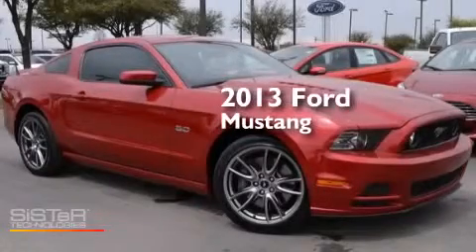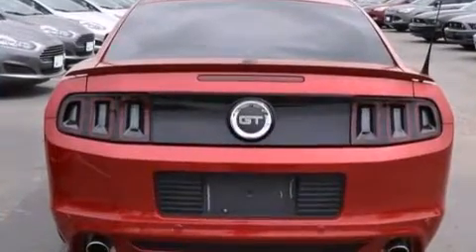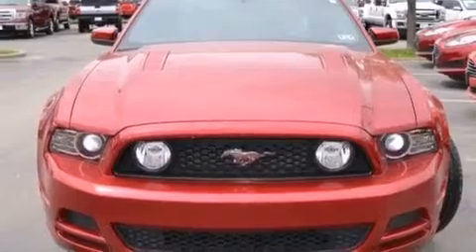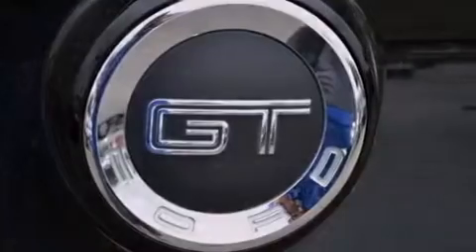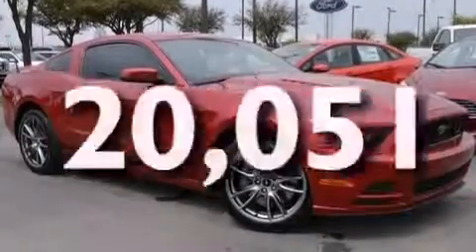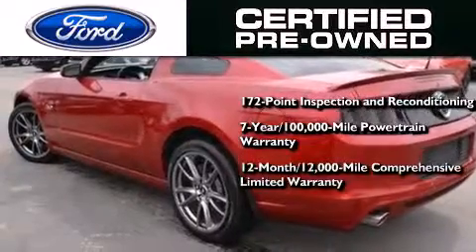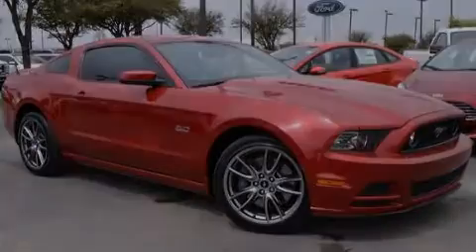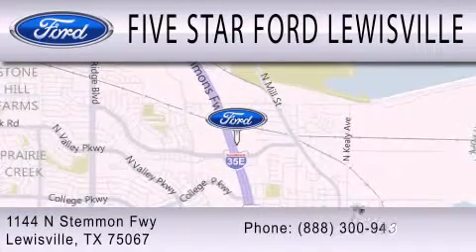Used 2013 Ford Mustang Lewisville TX 75067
We have been honored to serve the Lewisville TX area , we promise that your experience at our dealership will exceed your expectations ! Year : 2013 Make : Ford Model : Mustang Engine : Gas V8 5.0L/302 Trans . : 6-Speed Exterior : Race Red Miles : 20,051 Interior : Medium Stone Stock : EFA43416A Five Star Ford Lewisville 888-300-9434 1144 N Stemmons Freeway Lewisville , TX 75067